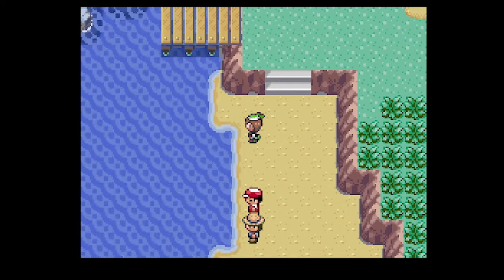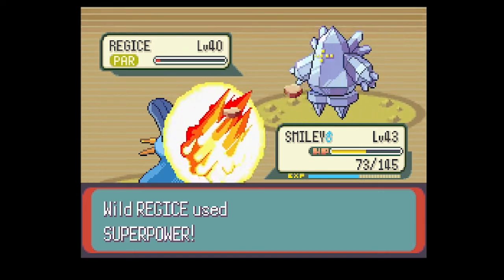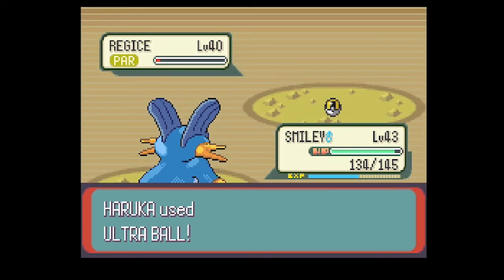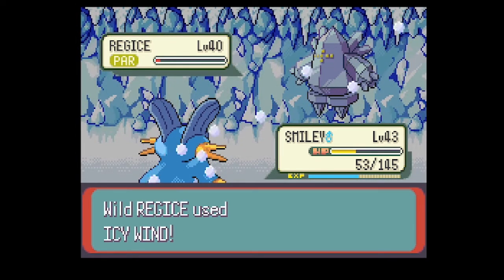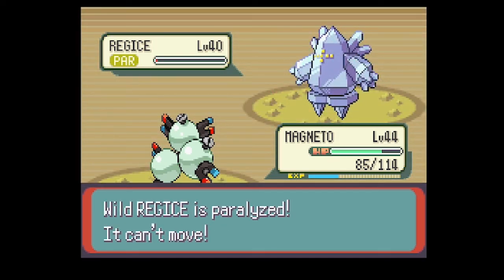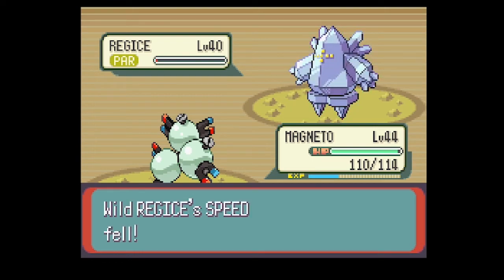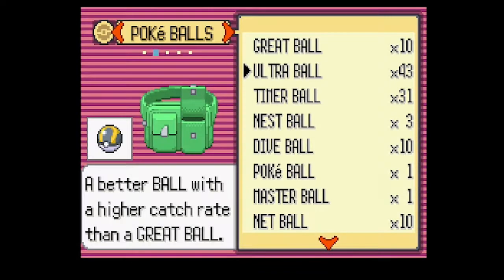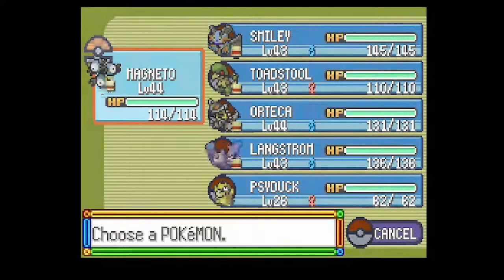Pokémon Emerald Episode 46: Regice the Great Glacier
The second of the Golems and the one focused on being cool with the special stats.